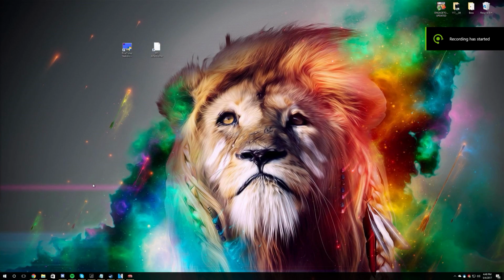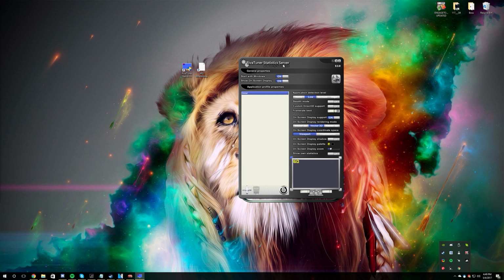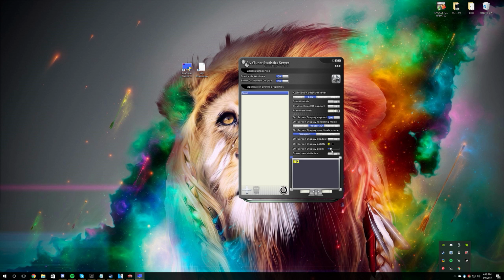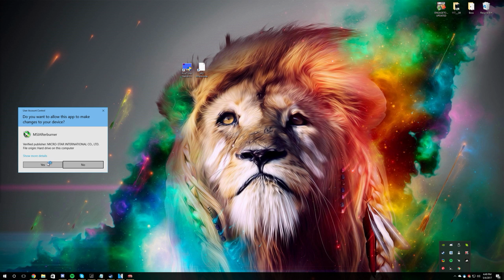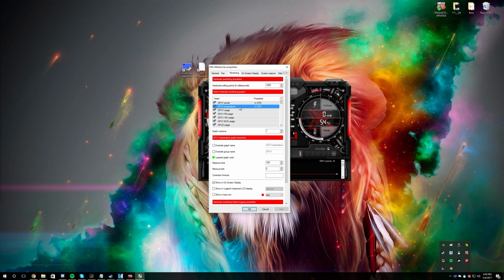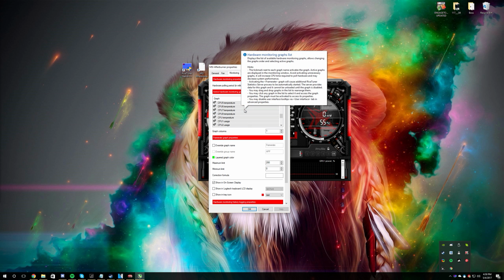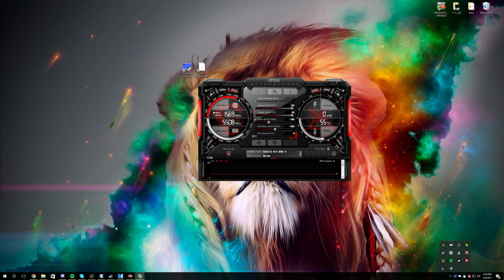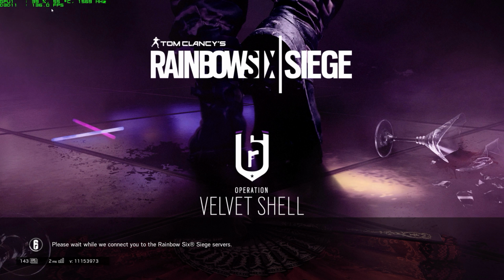How To Monitor FPS, CPU, GPU & Ram Usage IN GAME! (MSI Afterburner 2017)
How to monitor CPU and GPU Ingame. How to Monitor FPS, CPU, GPU and Ram in Game with MSI Afterburner. :)

Want to add me on Playstation? PSN is "EngageYT"
Want to add me on Xbox? Gamertag is "Engage YT"

Hope you enjoyed this video by EngageTutorials / Engage Tutorials